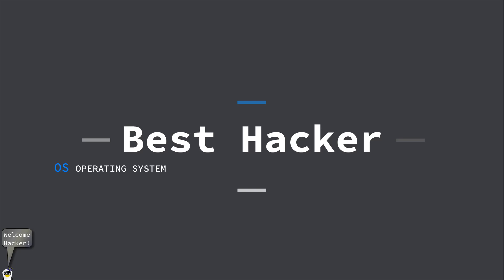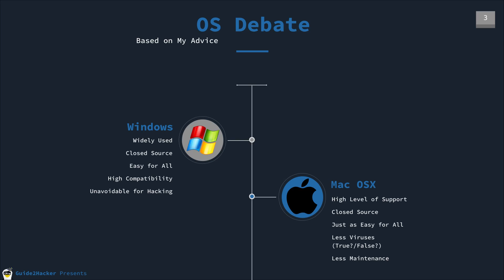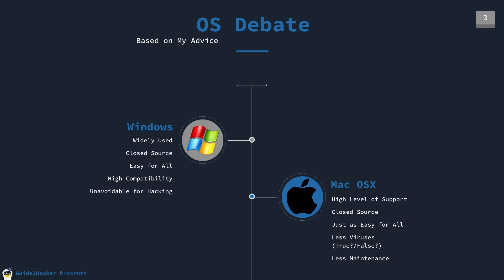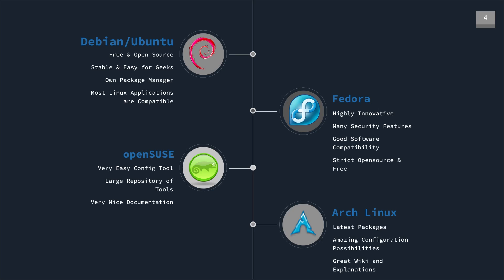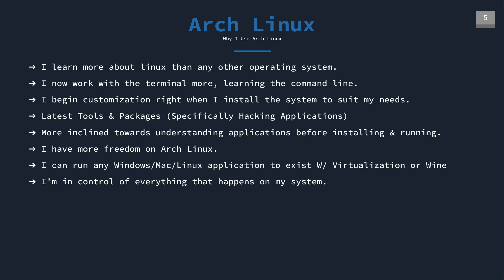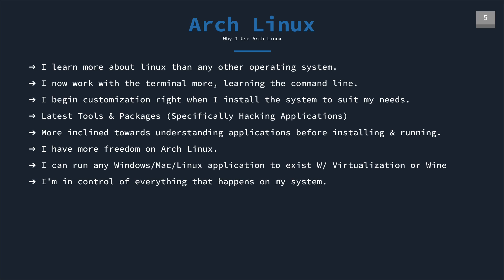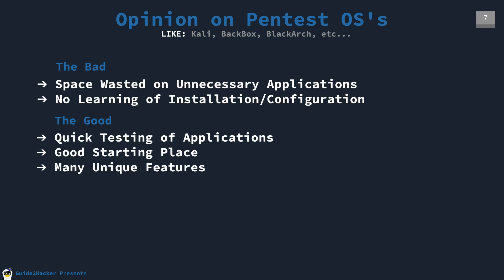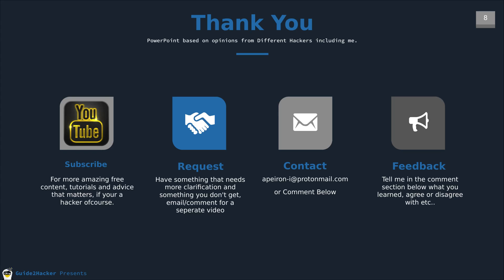The Greatest Hacking OS | The Truth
Do you want to know the latest and greatest operating system a hacker can have.  Find out and discover that you are the greatest operating system a hacker can have.